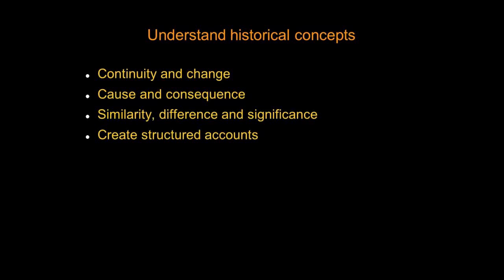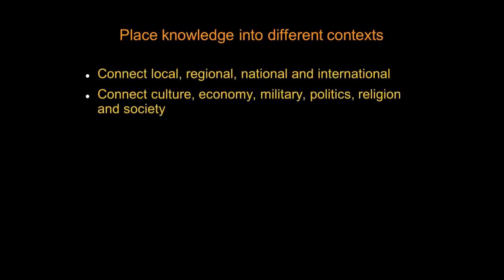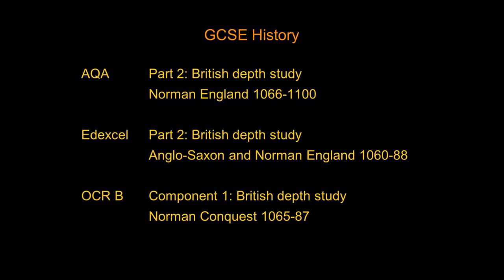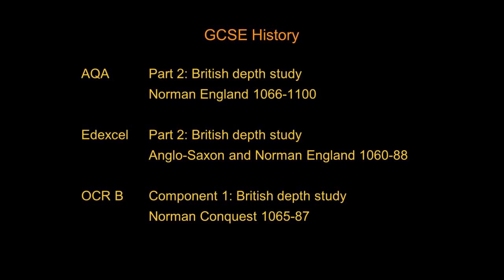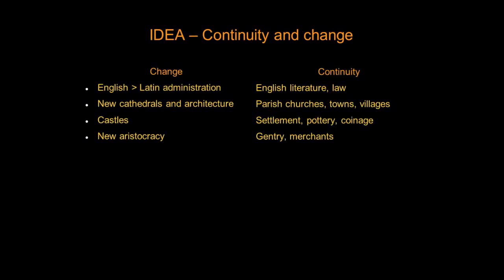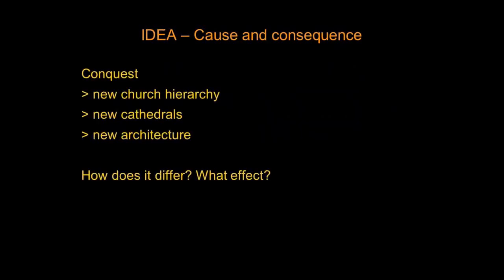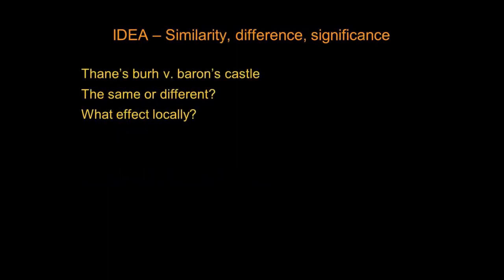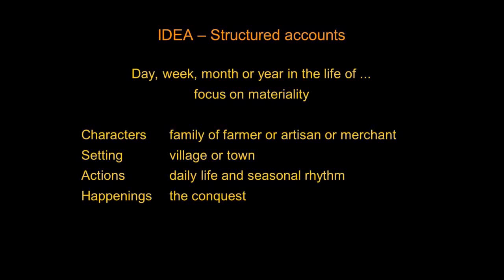Workshop 3: Continuity and innovation in making connections with the Conquest in schools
Don Henson, University of York